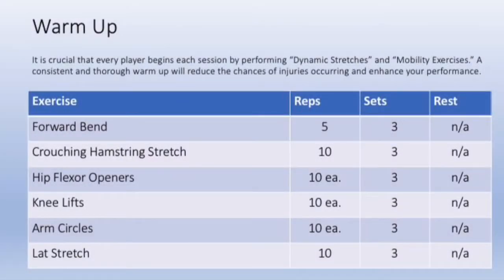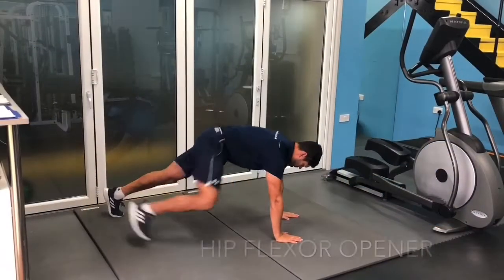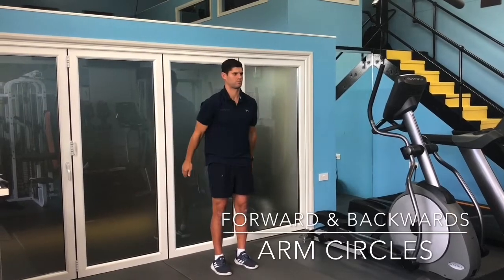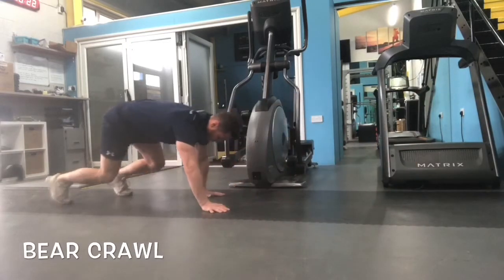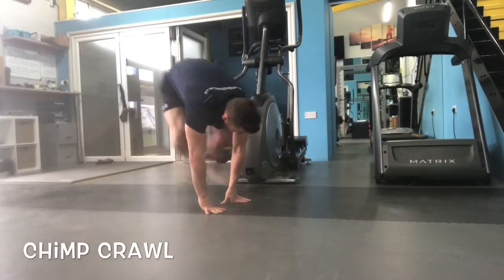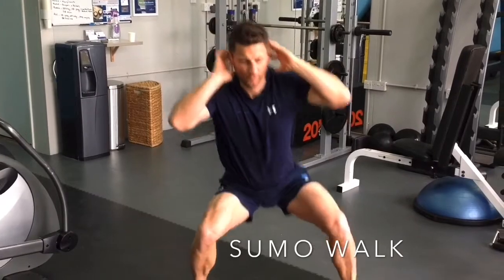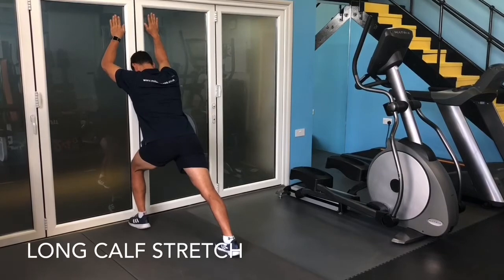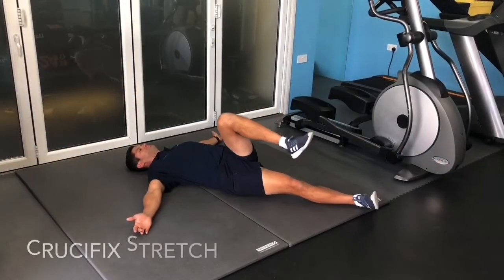Under 13 Girls (primal movement)